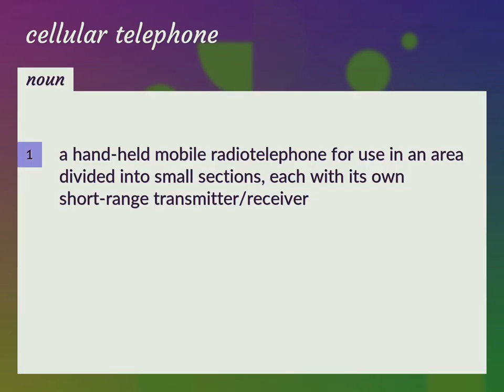Cellular telephones | meaning of Cellular telephones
What is CELLULAR TELEPHONES meaning?